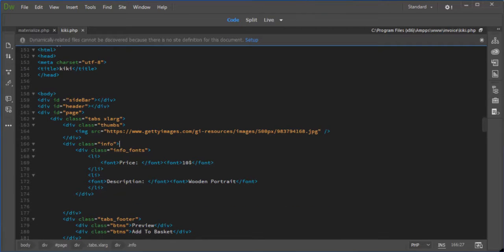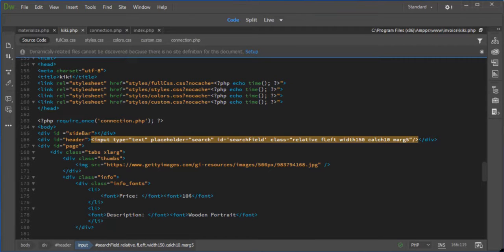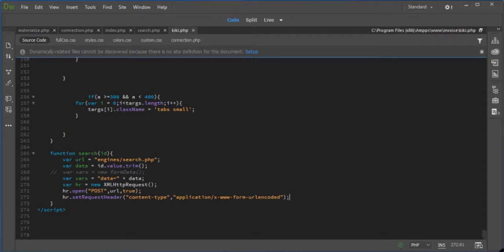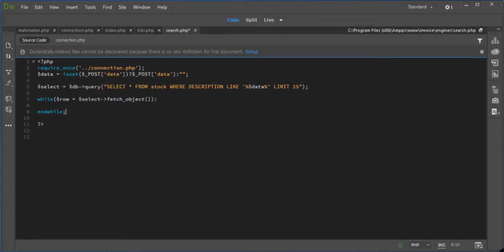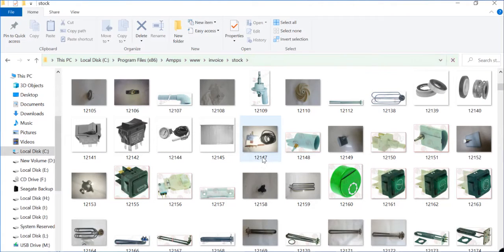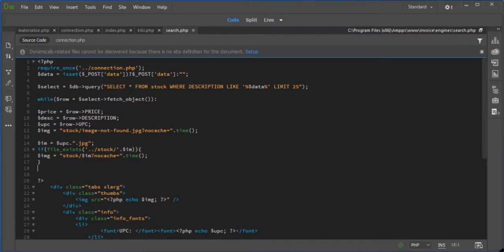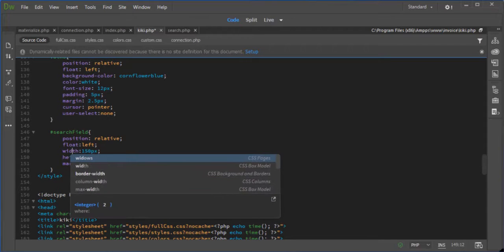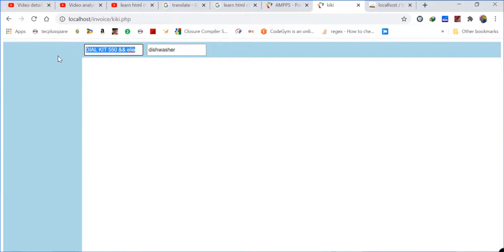learn html css php javascript for beginners part 2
learn how to get result in php javascript